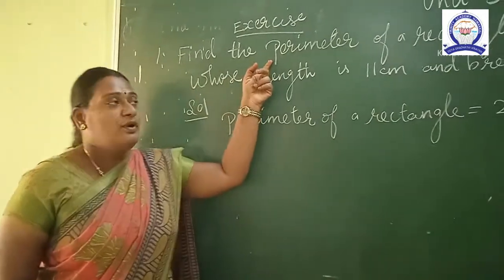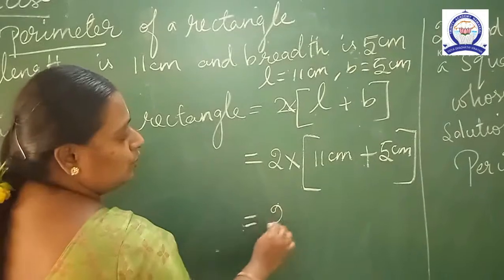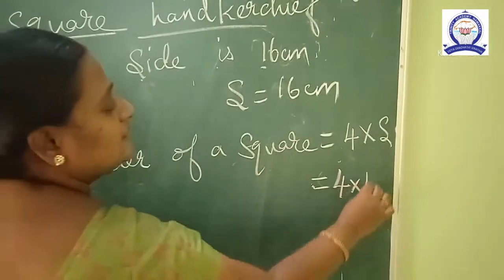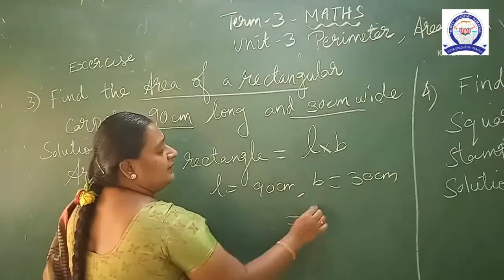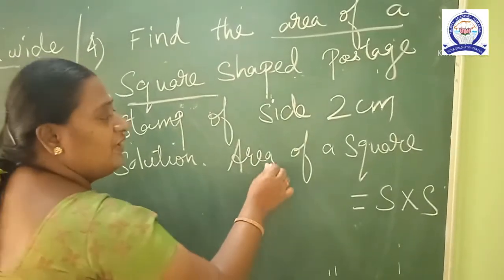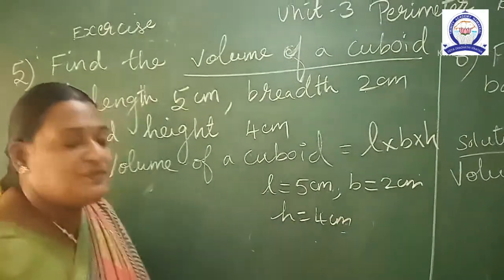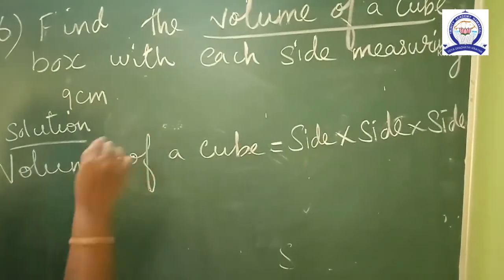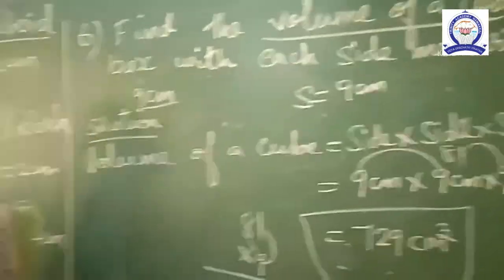5th term 3 unit 3 perimeter,area ,volume